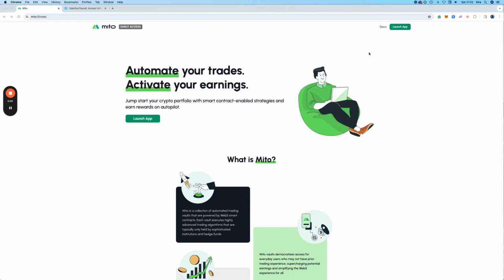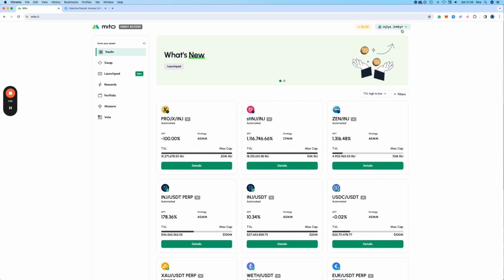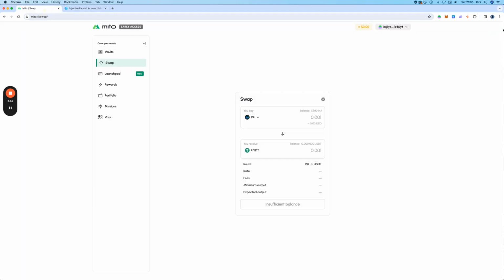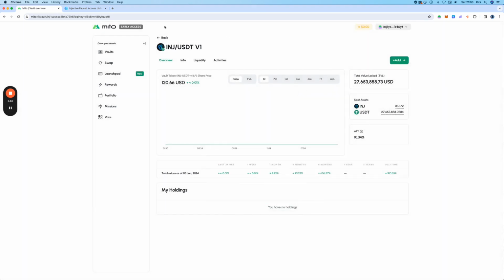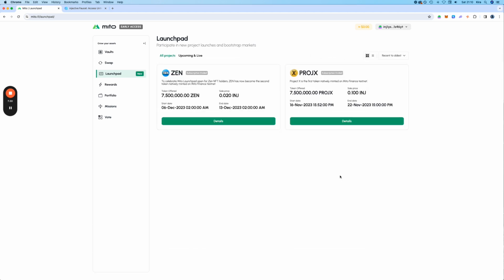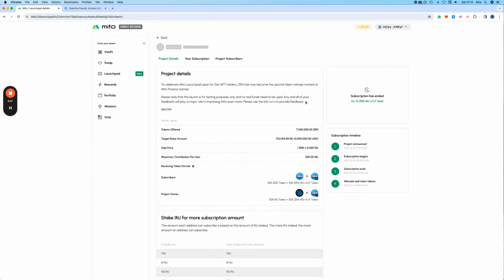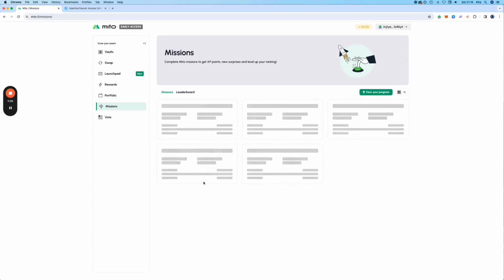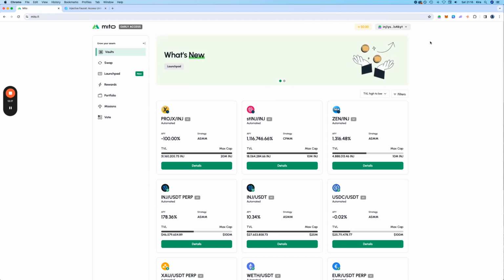Looking at Mito Finance (testnet)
In this video, we explore Mito Finance, a highly anticipated dApp built by the Injective Team. We discuss the reasons behind the excitement and the upcoming launch of Mito Finance. We provide a step-by-step guide on how to get free Testnet tokens, and explore the features of Mito Finance.